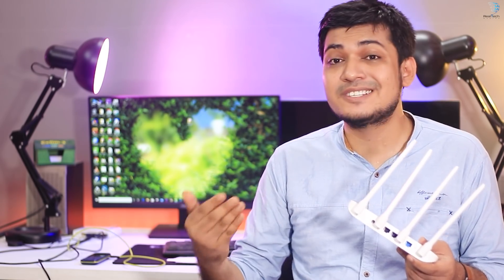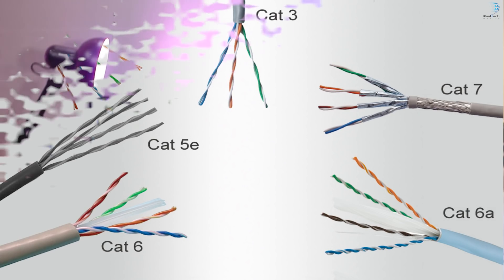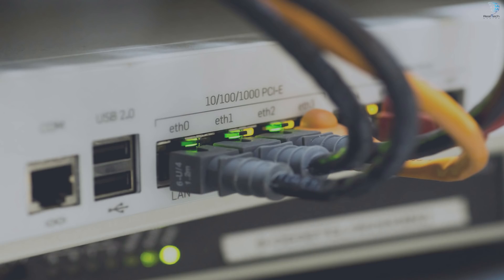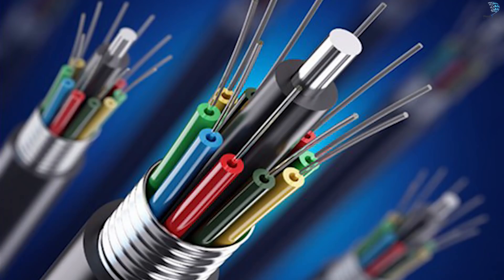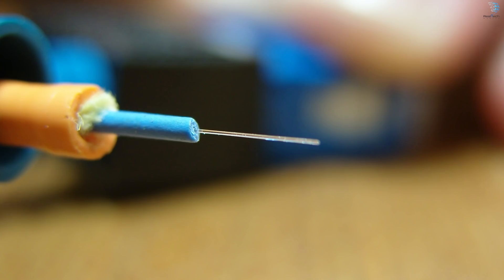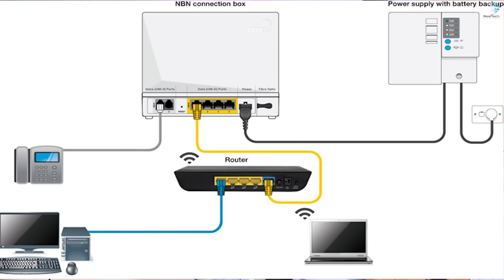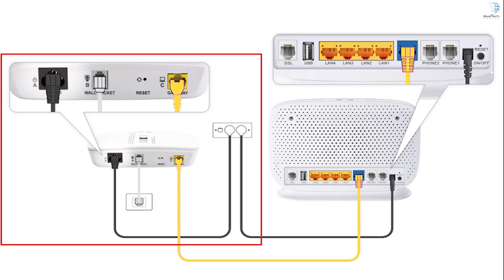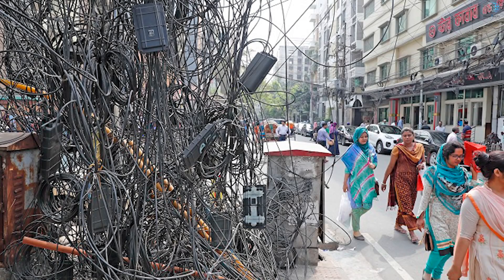Choosing Between Fiber Optic and Cable Internet | Fiber vs Cable Internet which one is best? || WiFi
Copper or fiber? Which broadband Internet connection is right for your business? The two most prevalent and popular options – fiber-optic and cable-internet – give you plenty to choose from. In this article, we'll compare fiber optics and copper (cable) internet, the benefits of fiber optics, and the pros and cons of cable internet.

  Mahafuj Alam